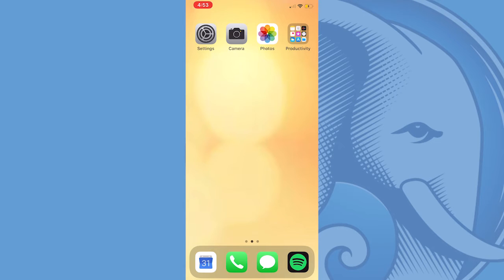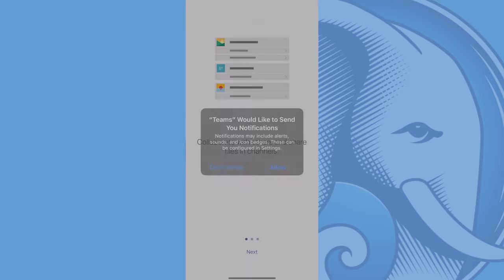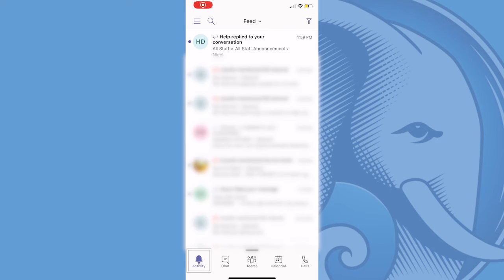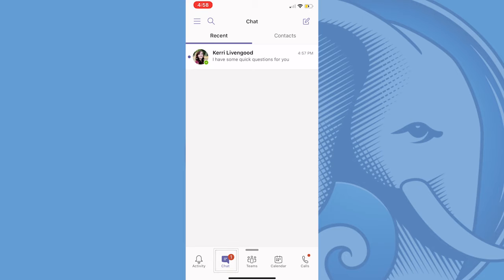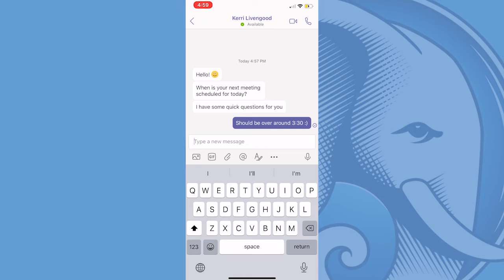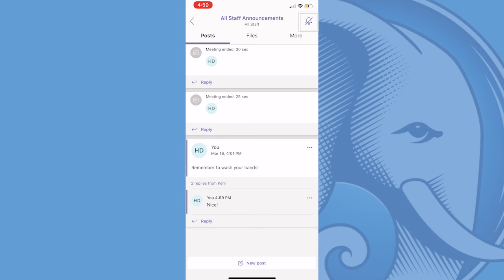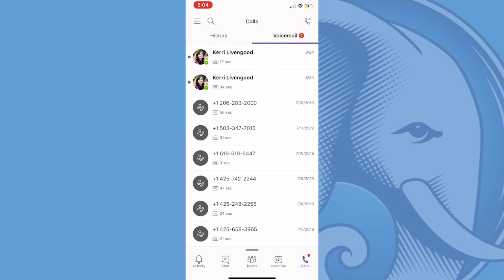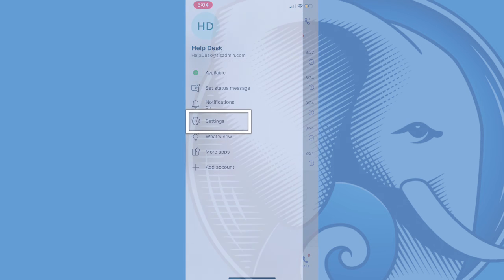Microsoft Teams Episode 6: How to install on your phone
Hello and thank you for taking the time to learn how you can improve your internal communication with Microsoft Teams. In this video we will show you how to install the mobile app for Teams, how to sign in, and how to navigate through the app.